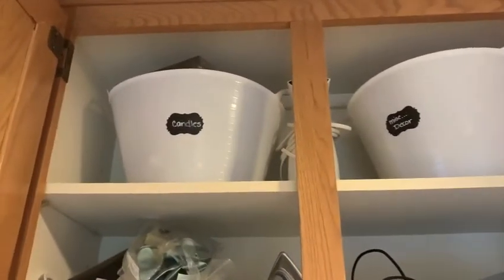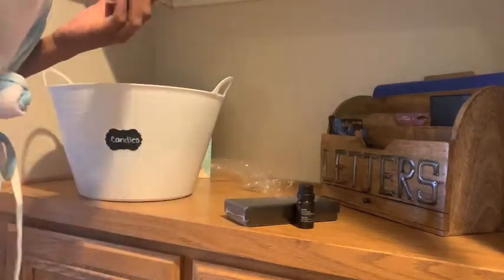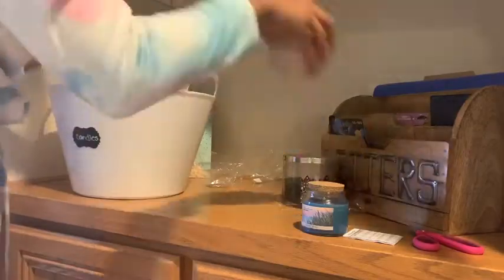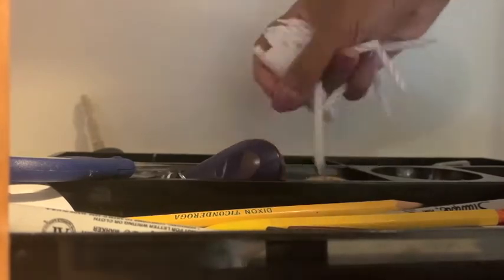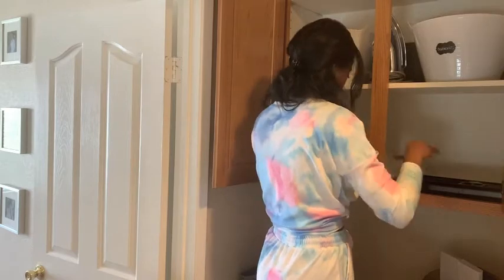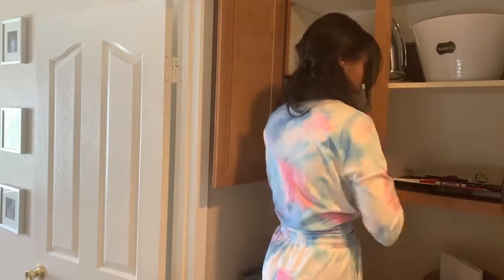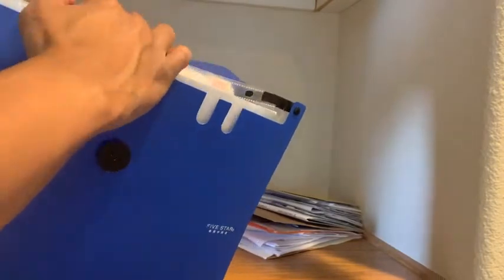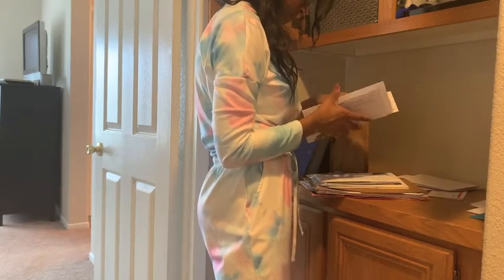Speed Declutter and Organize With Me| Home Edit inspired 2020| Dream Rodrigues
Hello friends today lets take one small section of our homes and organize and declutter it using the home edit method. I hope you guys enjoy this speed cleaning video. Remember new videos are posted two days a week.